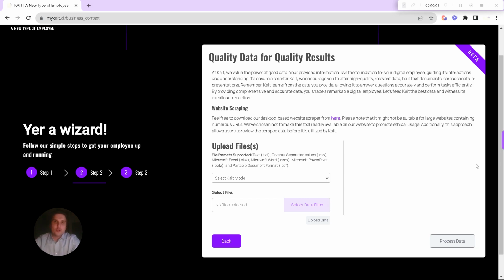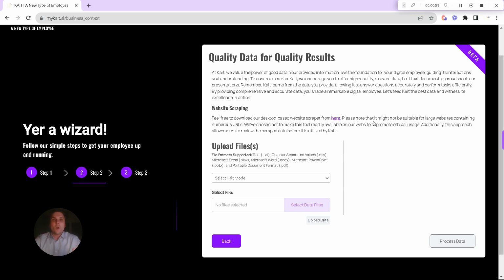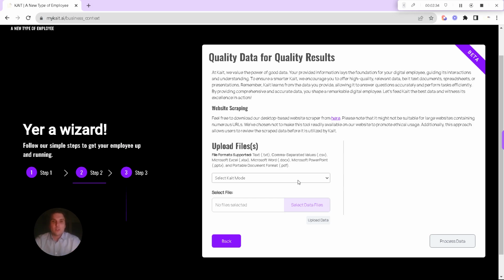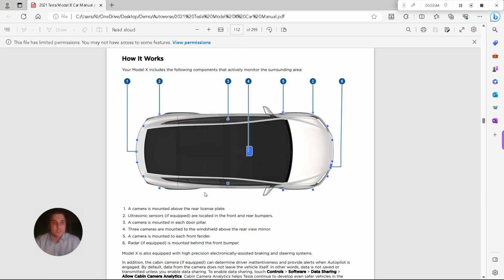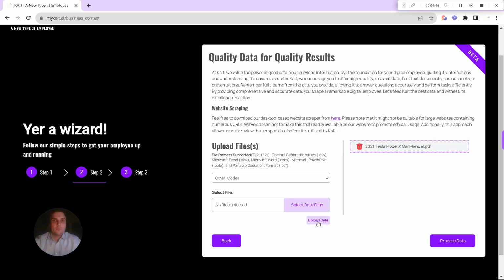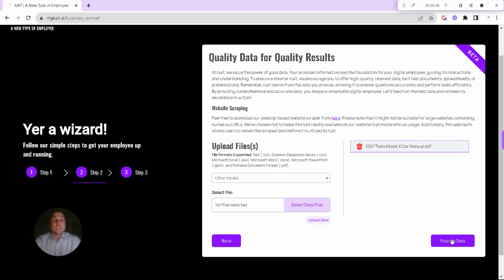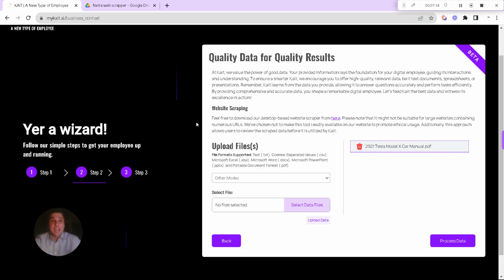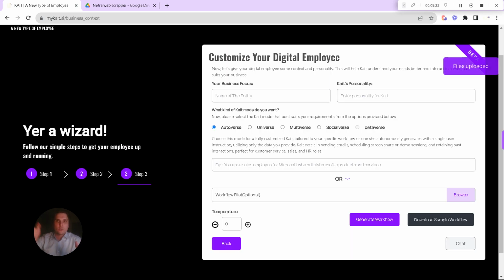Step 2 of Kait Wizard - Overview